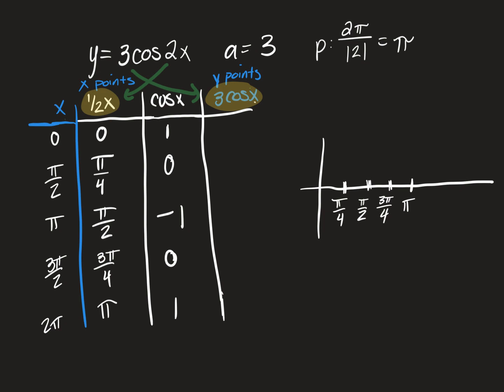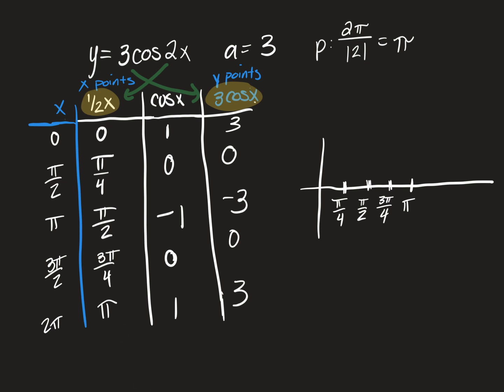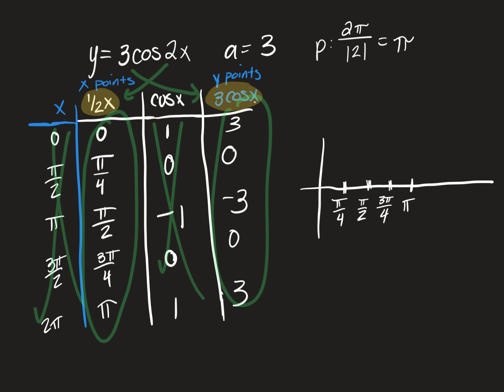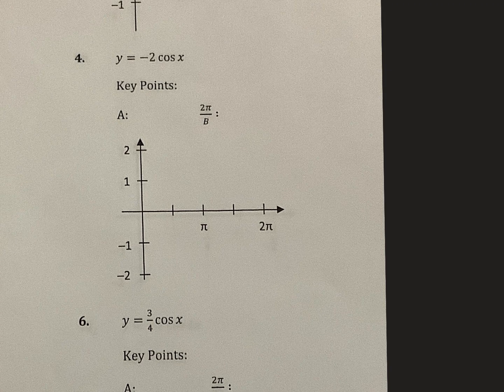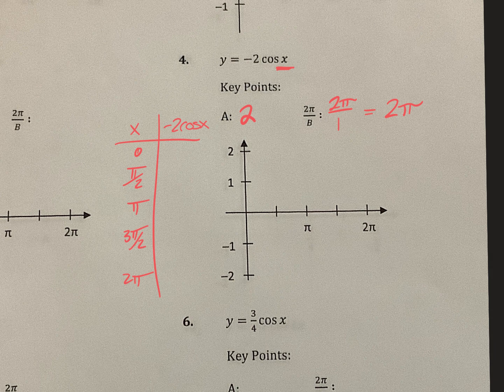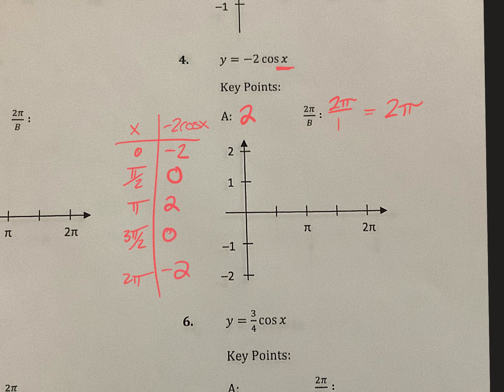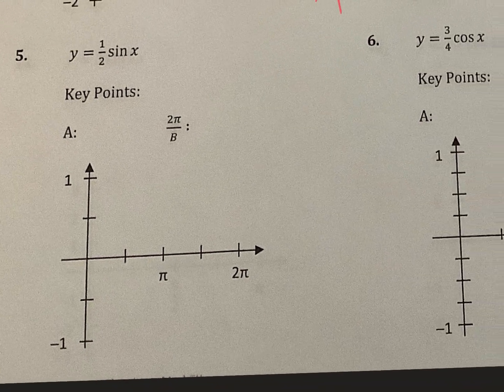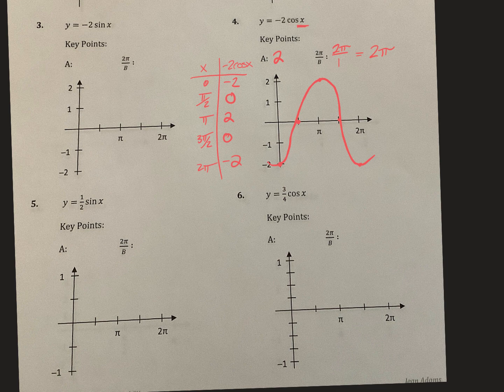trig graphs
00:00 Slide 1
00:05 Slide 2
00:10 Slide 3
00:15 Slide 4
00:20 Slide 5
03:40 Slide 6
07:04 Slide 7